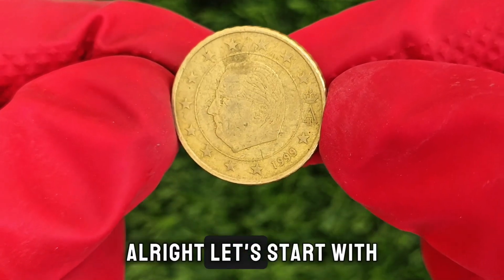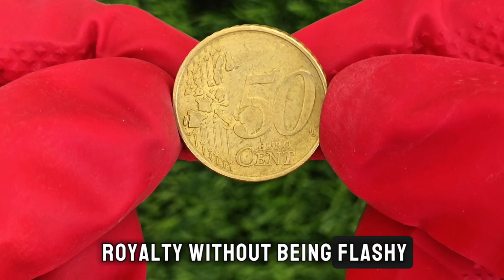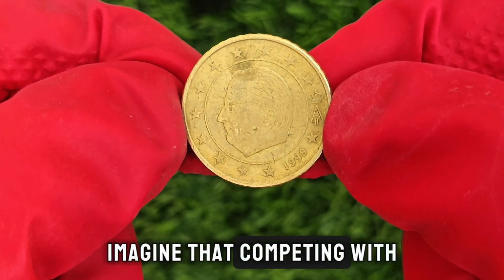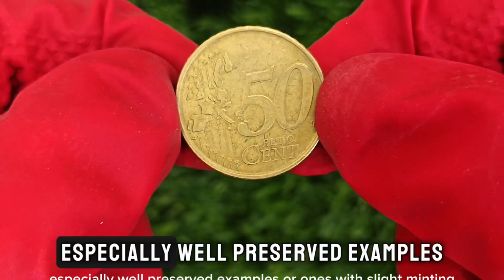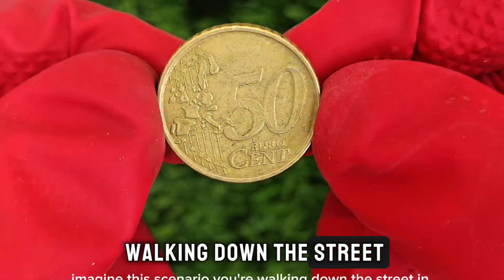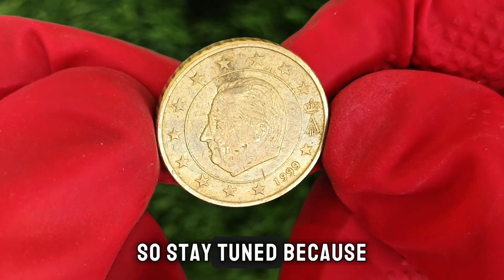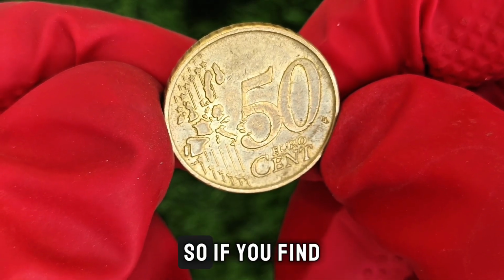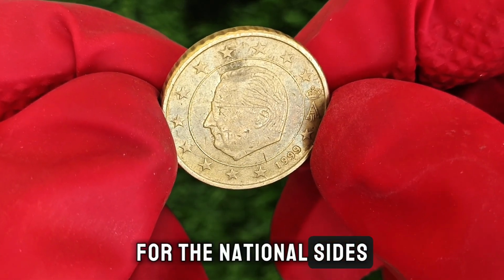Million Euros! Rare Value‚ Hidden Secrets & Collectors Dream ! Belgium 50 Euro Cent Coin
What if I told you that the 1999 Belgium 50 Euro Cent coin could be hiding real value in your pocket change? This video takes you on an exciting journey into the world of this iconic Euro coin—from its royal design featuring King Albert II to the incredible minting details that many collectors overlook.

You’ll discover the hidden facts, rare errors, and market demand that can make this coin much more than just 50 cents. Learn how to spot valuable versions, understand what makes certain coins collectible, and explore tips for building your own coin collection with confidence.

Whether you're new to numismatics or already a coin enthusiast, this deep dive will leave you surprised, informed, and maybe even a little richer.

Don’t miss out—your next valuable find could be hiding in plain sight.